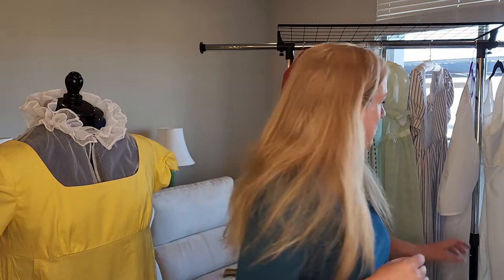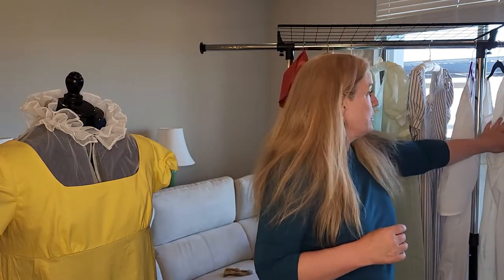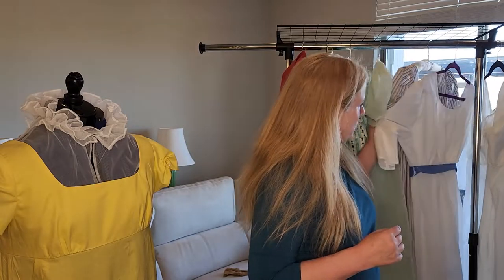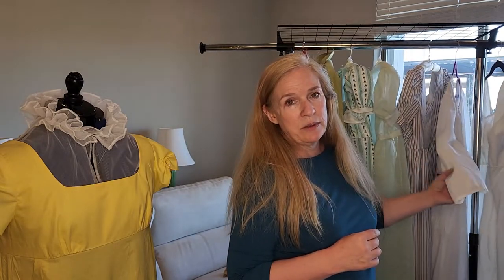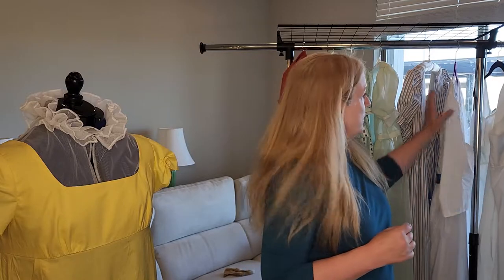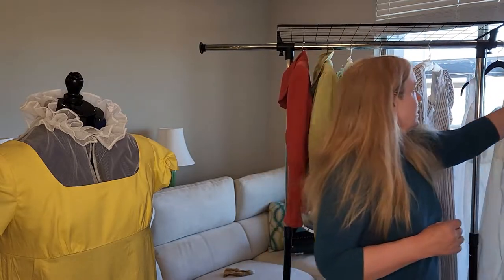CHANNEL TRAILER: AUSTEN FANATIC SEWING REGENCY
Regency Fashions - empire waists, Spencer jackets, gloves, pelisses, bonnets, and of course - BALL GOWNS! Join me as I sew a Regency Era wardrobe from the ground up. This will be my wardrobe for the International Jane Austen Festival in Bath, England this coming September. I will be dressing in regency style for a full 10 days!

Here is the link to the Etsy Shop where I purchased the 3/4 sleeve Regency dress and the sleeveless petticoat

TubeBuddy is the main tool that I use to manage the backend of my YouTube channel. It has been a huge lifesaver when it comes to time management and properly optimizing my channel. They have tons of free tools you can check out right here!